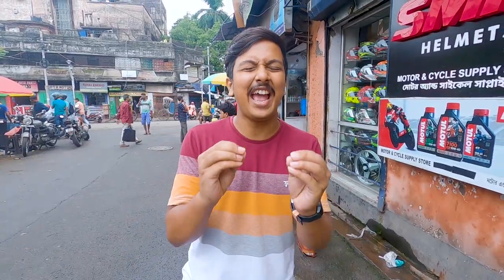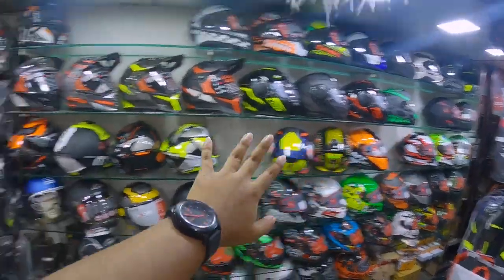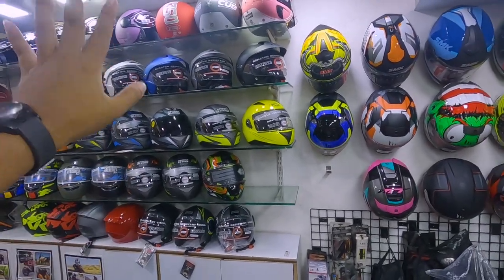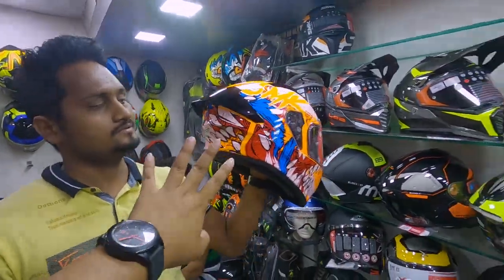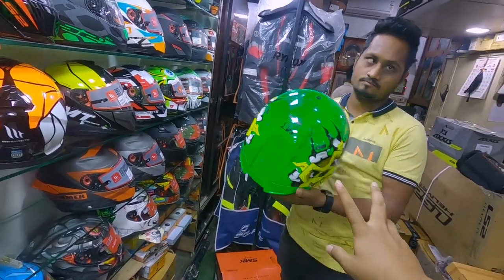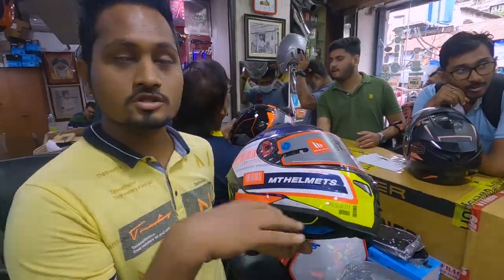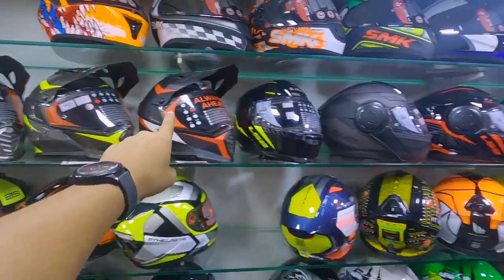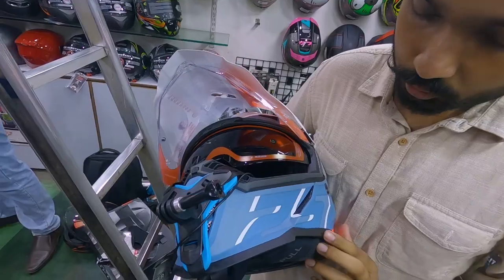Wellington Street Helmet Market / Best Helmet Shop in Kolkata / Wellington Helmet Market / Kolkata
🔶Facebook id _

🔶 Instagram _ Souvikgx  🔶

🎶 Music _

🎵 1.